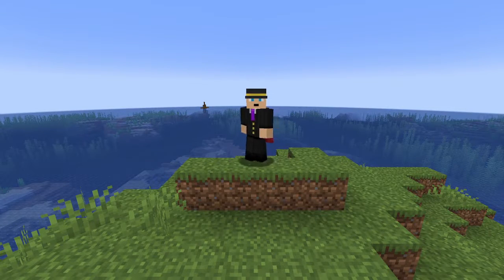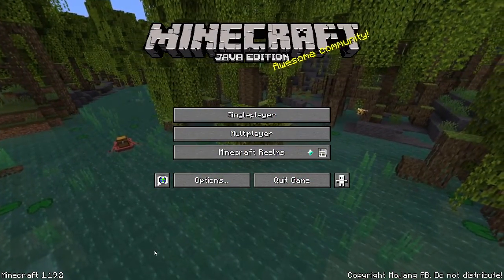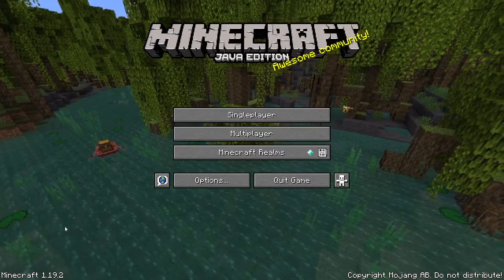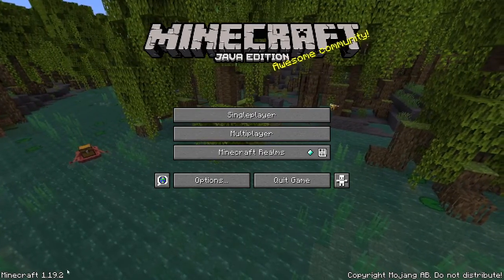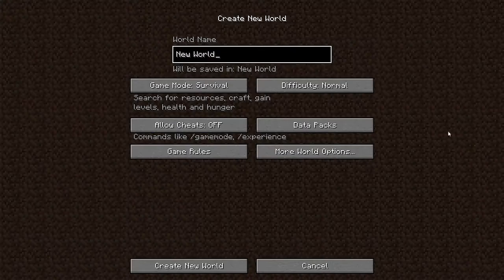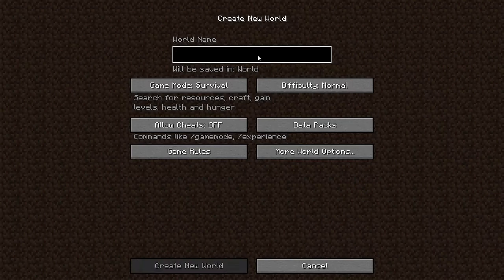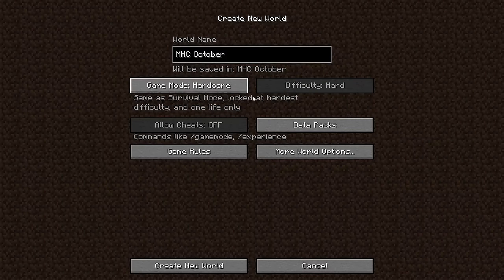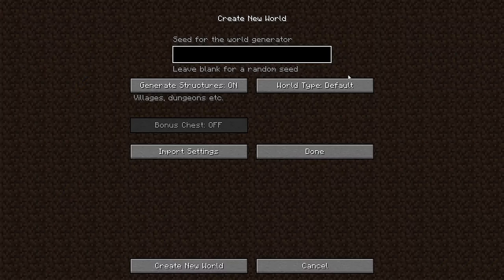October 2022 MHC Announcement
Villager Saviour
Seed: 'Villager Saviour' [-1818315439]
Standard Biomes
Structures ON

Objective: Cure a zombie villager!
Challenge Credits: Bakerbelle

MHC originally created by Michael Deering

The MHC standard rules are as follows:

1. We are all playing the same game with the same features, therefore:
Vanilla Minecraft, no mods (except purely graphical/performance ones, such as Optifine, Sodium, etc. & Batty's mod).
Use the latest non-snapshot Minecraft version, or latest Batty version.

2. No entering a bed for ANY reason. Phantoms must either be risked or avoided by other means.

3. No harming passive mobs. Actions leading to the harm of passive mobs are also not allowed. Non-food drops from legal deaths (i.e. wolves killing sheep) may be used. Spawned-hostile mobs may be killed at the player’s own discretion.  Neutral mobs may be killed if they stand a chance of killing you otherwise, though avoid attacking them, if possible.

4. No eating meat. Zombie flesh and any type of fish (only if caught with a fishing rod or found in chests) are okay. All drops from player-killed hostile mobs may be used. Villager trading is allowed provided Rule # 3 is followed.

5. Brightness set at 100%.

6. No AFK crop growth, AFK mob grinding, or AFK anything else.

7. No duplicate world info (e.g. entering the seed in Amidst or MineAtlas), except other player's videos on following episodes.

8. Everything on-camera at normal speed.

9. Episodes run from sun-up to sun-up.

11. No one dies on episode one. If a player dies on episode one, restart the challenge from the beginning.

12. Restoring from a backup copy of the world is forbidden under any circumstances.

13. No violence against other players or suicide.

14. Neither BSM, KVT, Bakerbelle nor Michael Deering may change the rules after the Announcement video is posted.

15. In team play, survivors must build a memorial or grave site for fallen players.